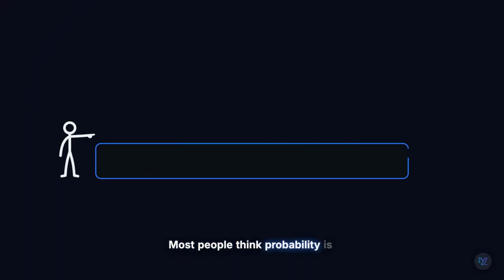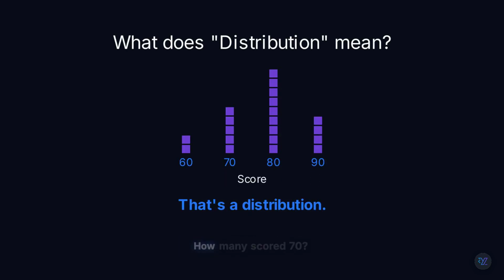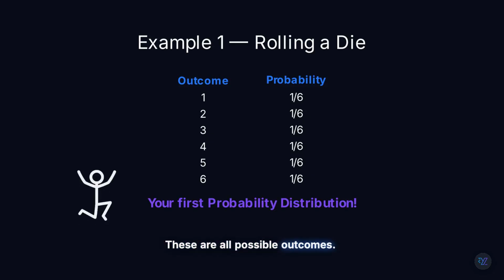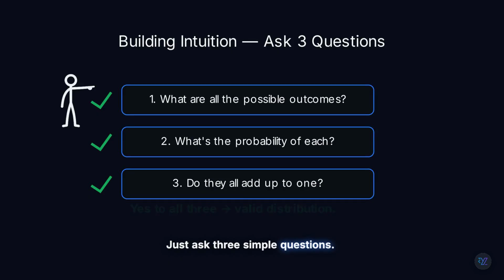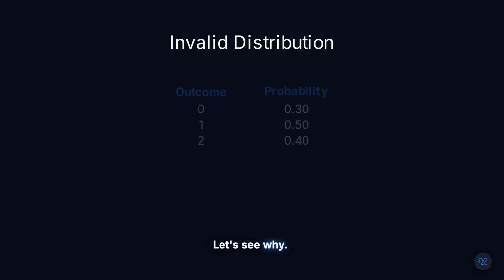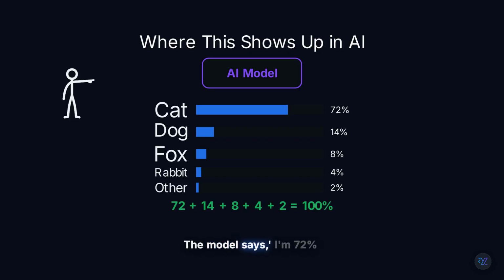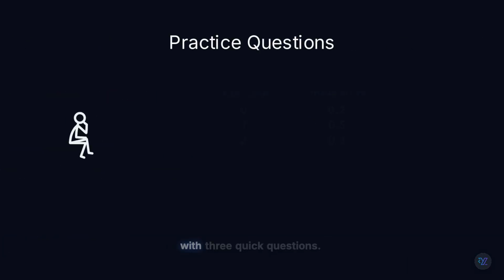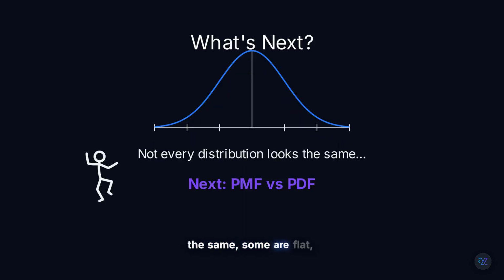What a Probability Distribution Actually Is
Most people think probability is about predicting one outcome. It isn't. We break down what a Probability Distribution actually is, why every valid one must add up to 1, and where this shows up in AI models you use every day.

Part of the Statistics for AI & Machine Learning series.